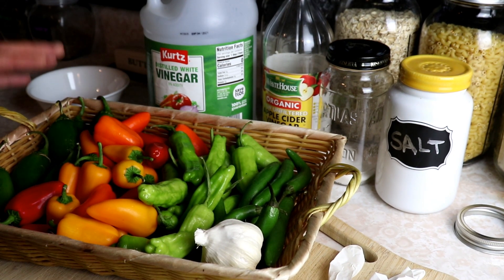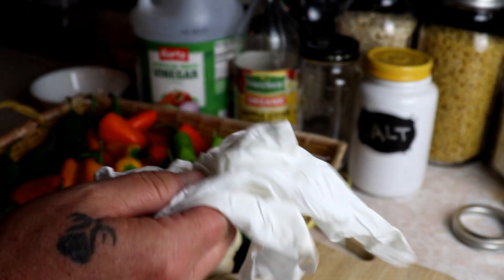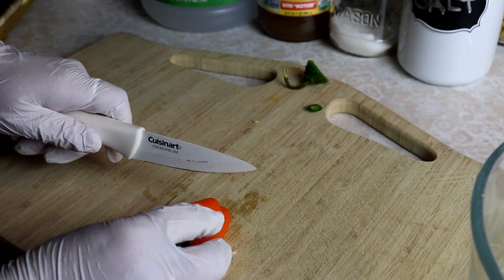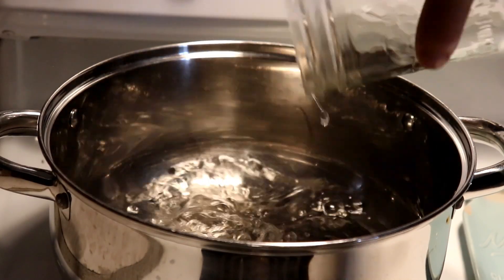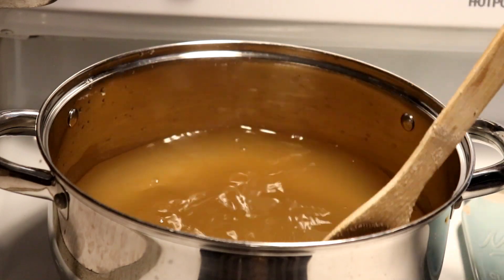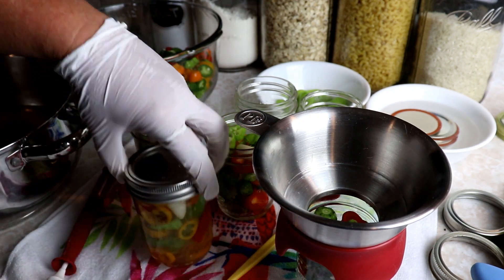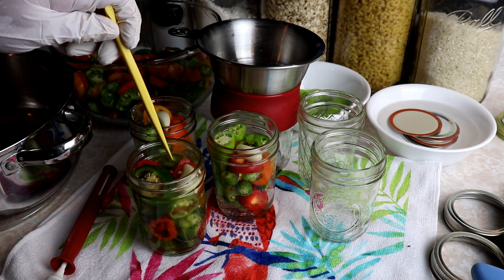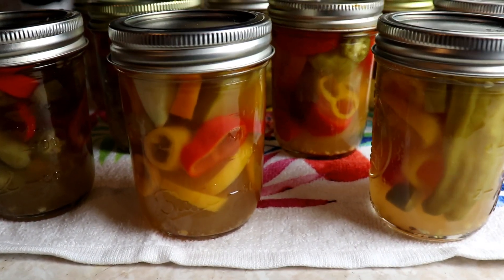Pickled Peppers ~ Preserving the Harvest ~ Waterbath Canning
What we used in this video:
Large Granite Ware Pot
Canning Rack
8oz Ball Jars
Apple Cider Vinegar
Distilled White Vinegar
Jar Tongs